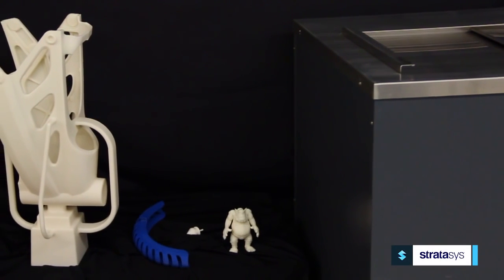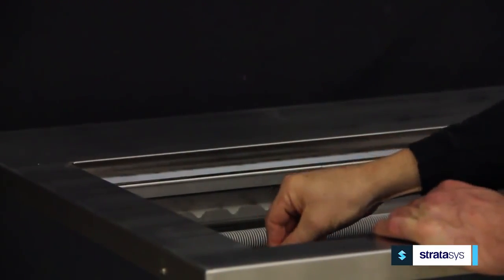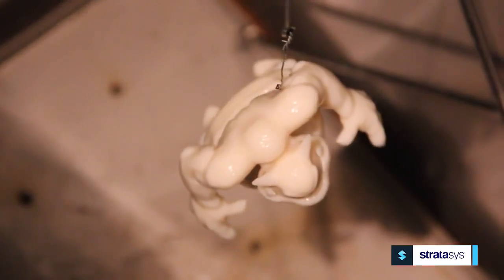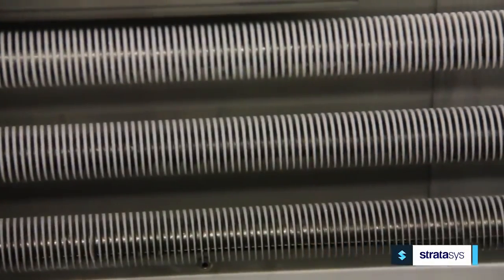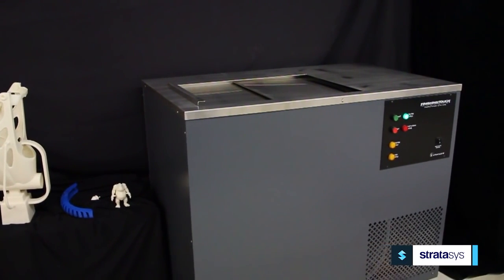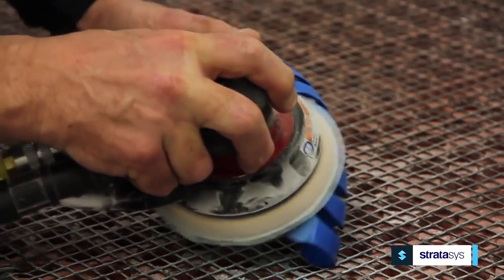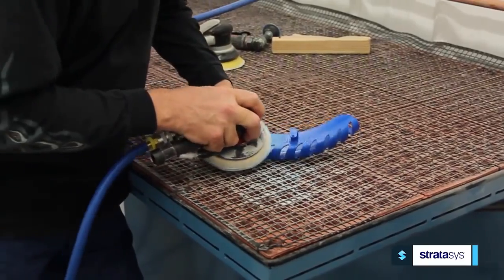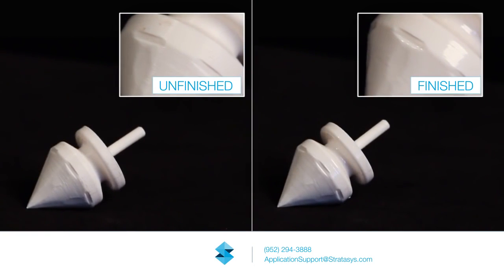Vapor Smoothing FDM Parts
The Finishing Touch Smoothing Station polishes your FDM parts to near injection-molded quality with minimal operator intervention.

This automated finishing system works with a range of FDM thermoplastics including ABSi, ABS-M30, ABS-M30i, ABSplus and ASA.

According to independent testing, the Finishing Touch Smoothing Station makes parts 15 times smoother than unfinished FDM parts. You save time, labor and all the big costs of traditional manufacturing. Smoothed parts are perfect for immediate use or are ready for Painting, Electroplating and Vacuum metallization.